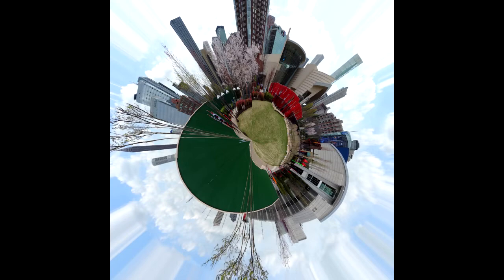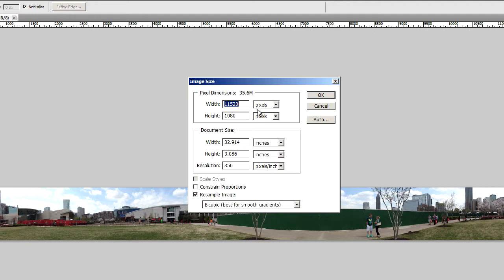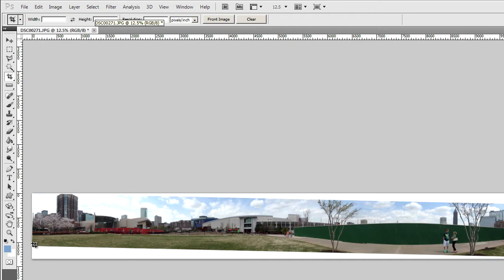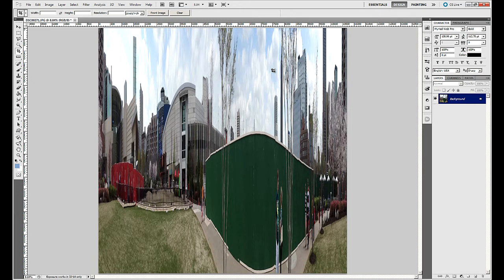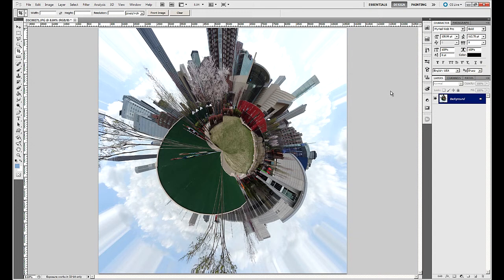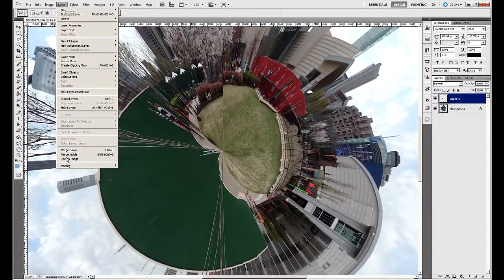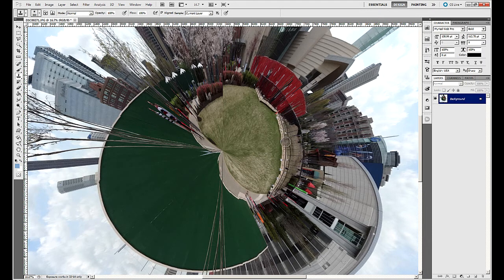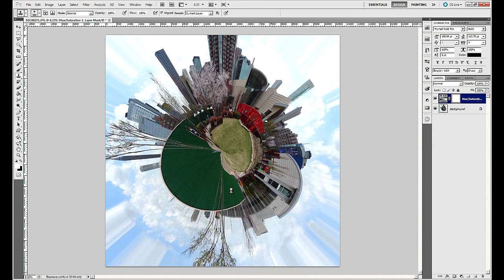Photoshop Tutorial - Create a Panosphere from HX300 360 Degree Panorama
Here is a Photoshop tutorial from Michael at binarycafe that demonstrates how to convert a 360 degree panorama photo taken by the Sony DSC-HX300 bridge camera into a cool panosphere image.

The original panorama image and project end result are available at binarycafe.com.

Learn more about the brainyfaceproject at binarycafe.com.